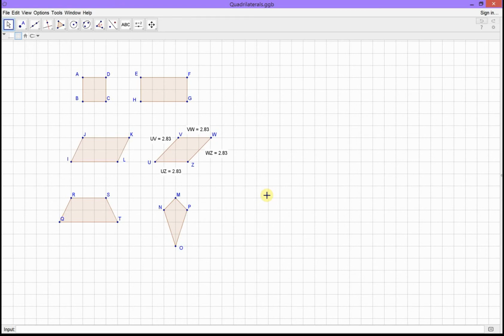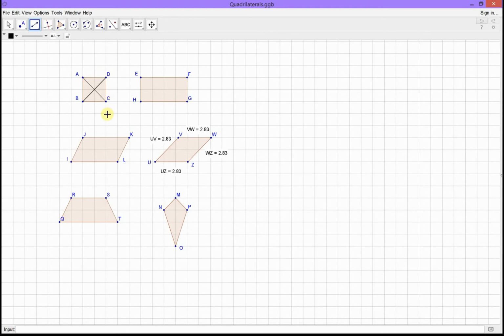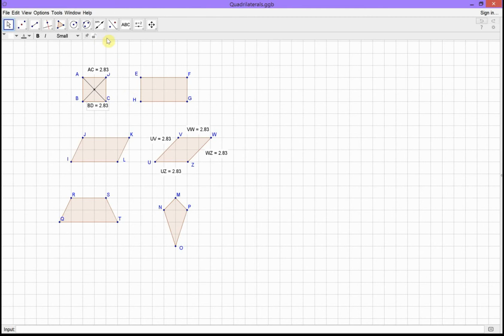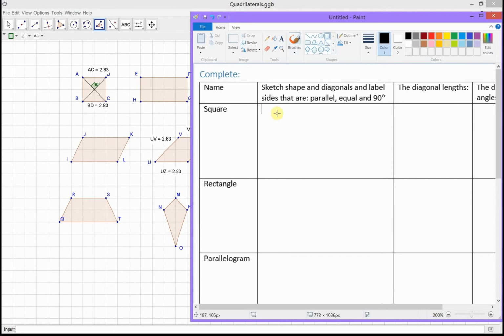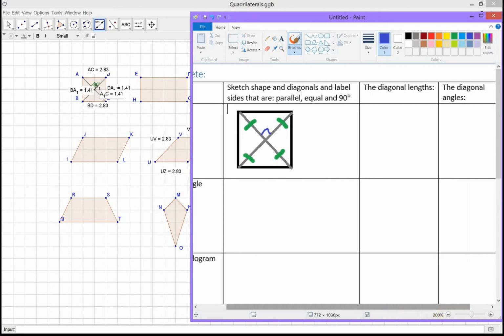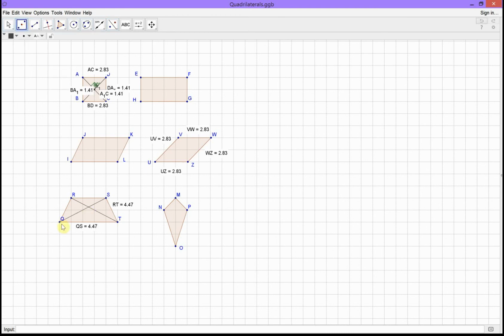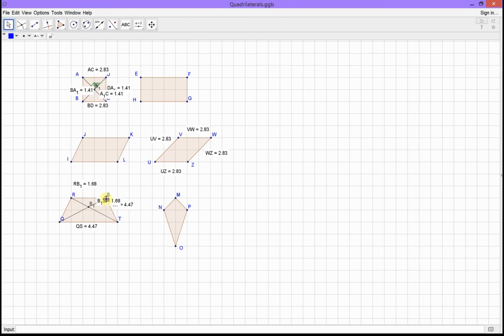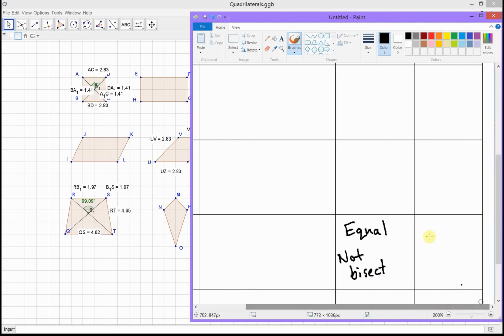7.3 Diagonals of Quadrilaterals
Determine properties of the diagonals of quadrilaterals, using GeoGebra.